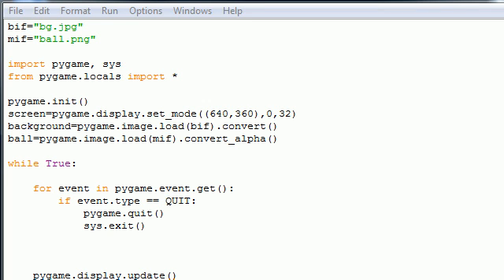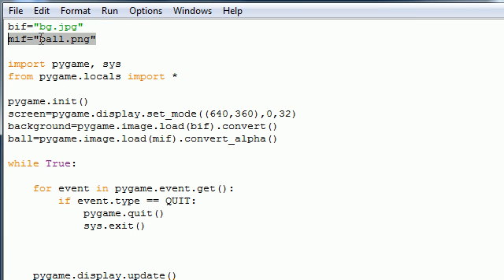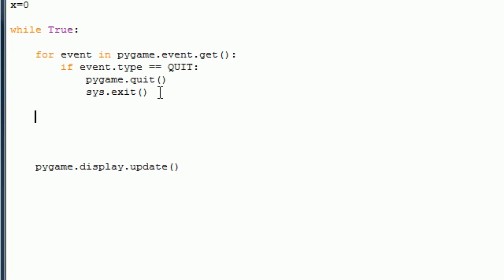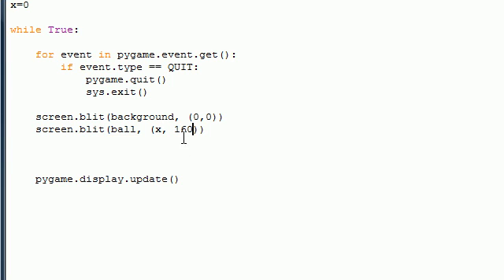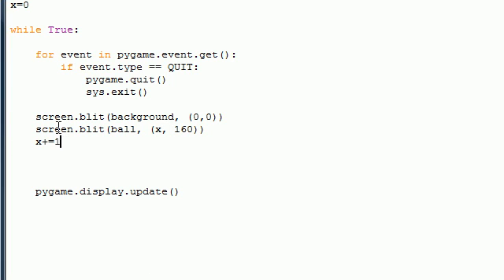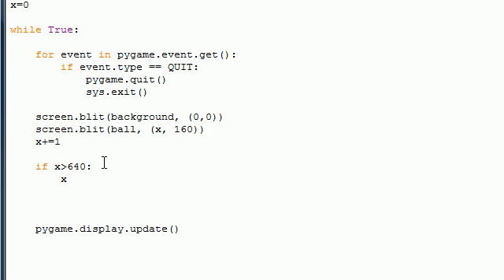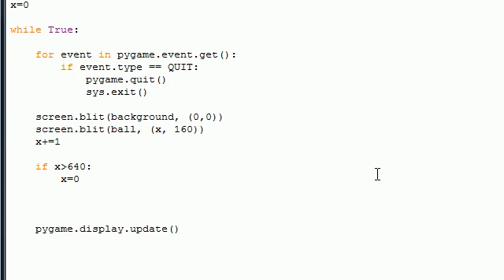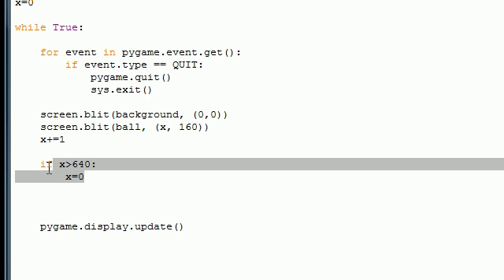Game Development Tutorial - 12 - Intro to Animation